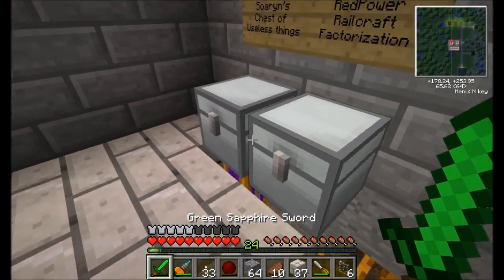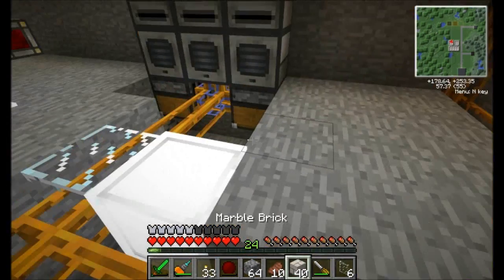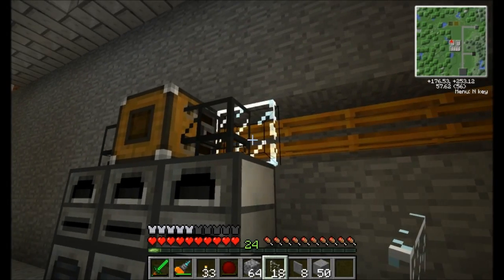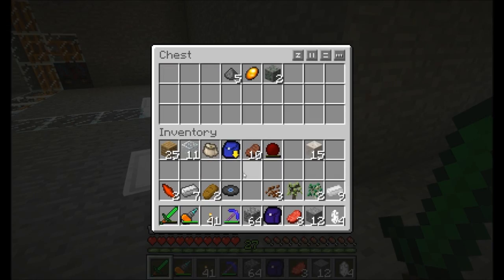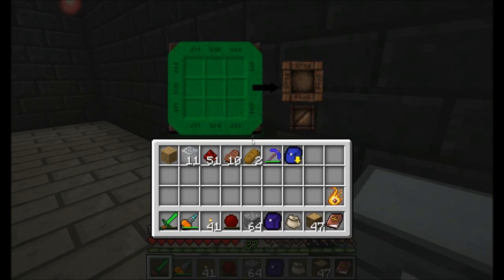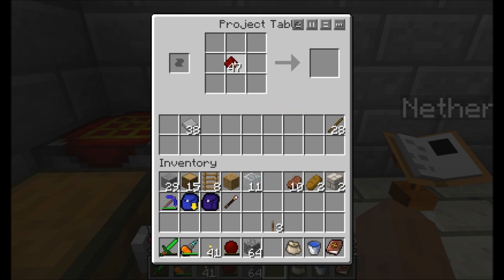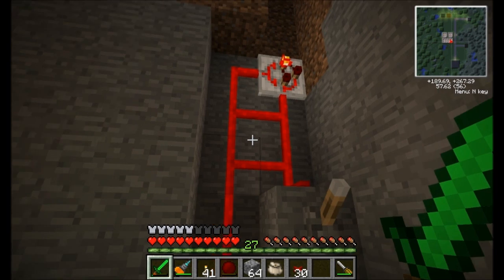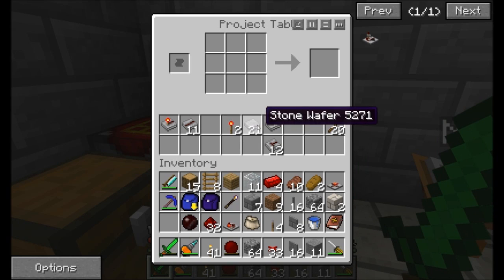Season 5 - Episode 12 - Testing & Magical Flight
Doing some testing of my new Sorting system, and getting a new thaumcraft item.